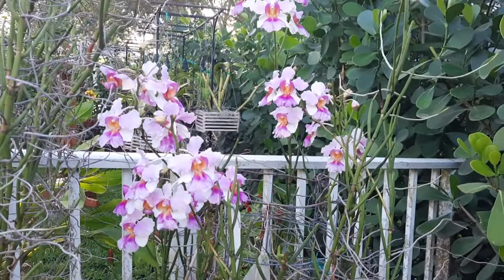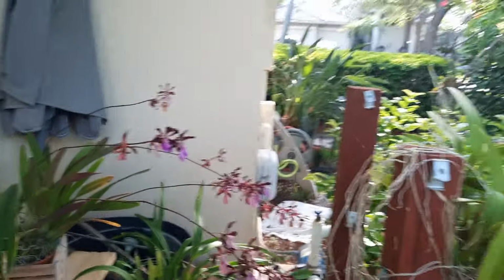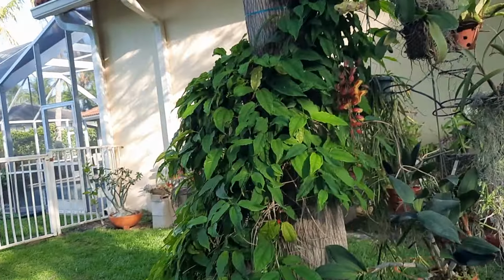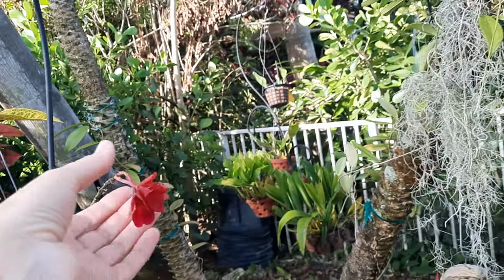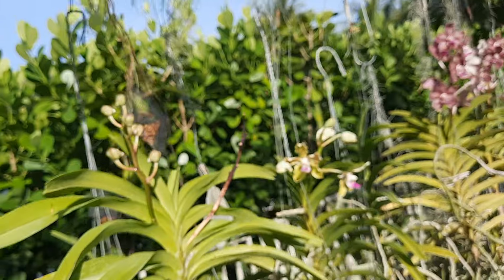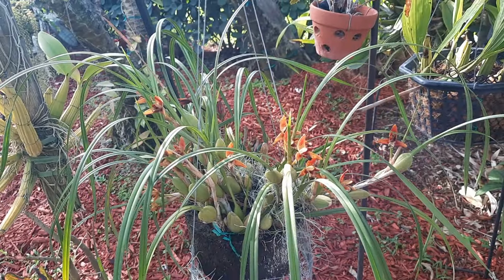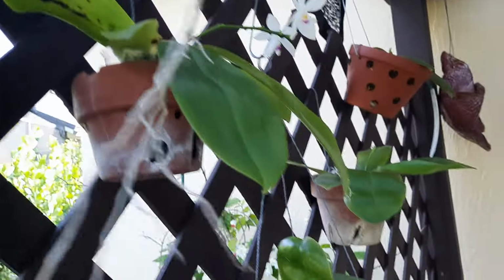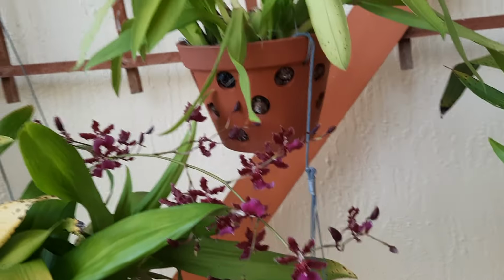Orchid garden, May blooms. 2025